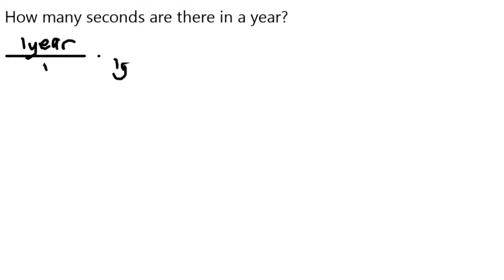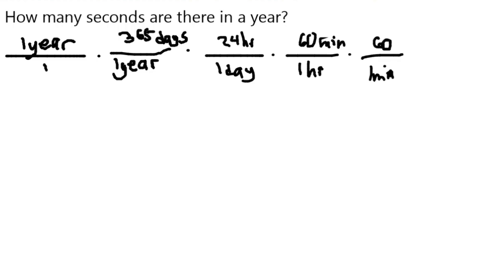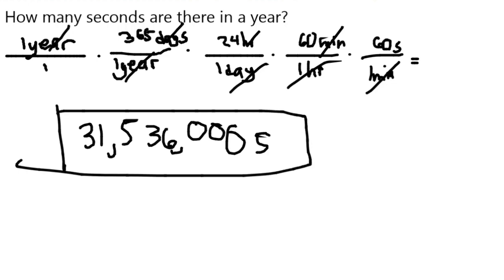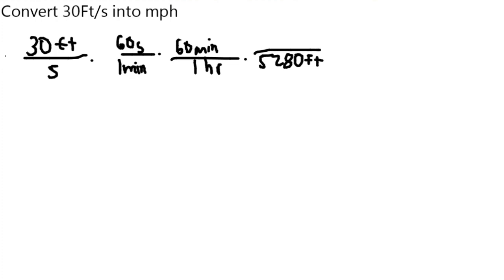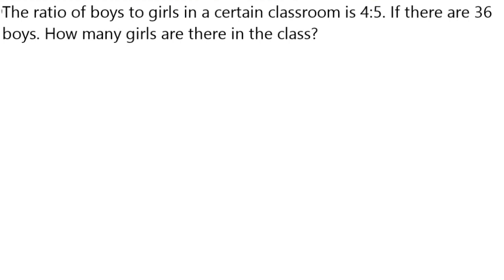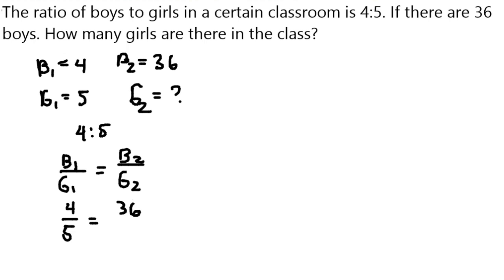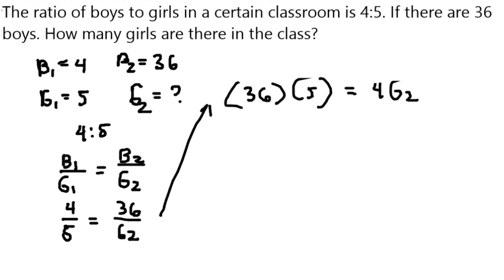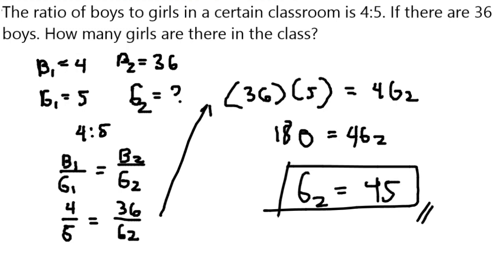Dimensional Analysis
Today i am going to be teaching you dimensional analysis, we will go through some practice problems and think deeper into the problems.

If you are taking my newtonian/classical mechanics course kindly check out my youtube channel and playlist i also have different courses in different branches of science.